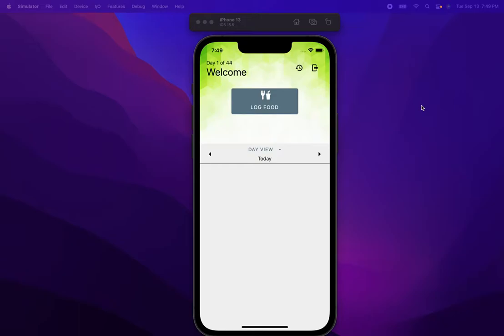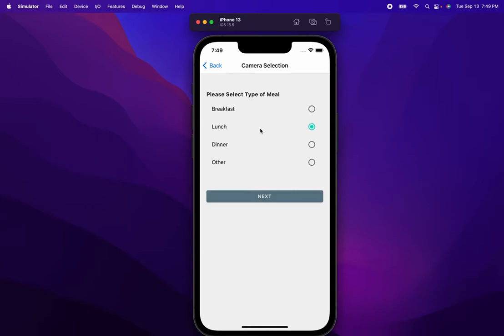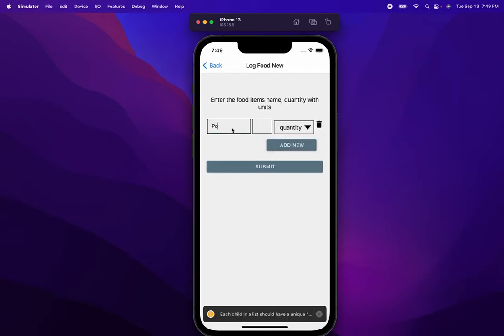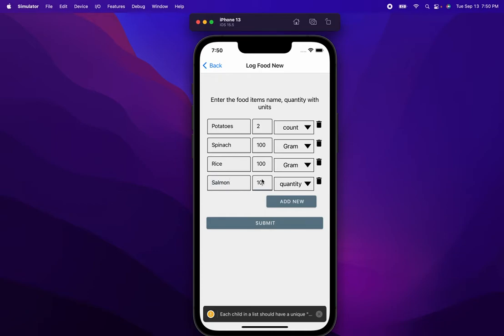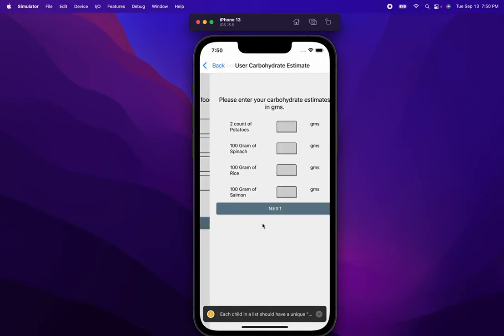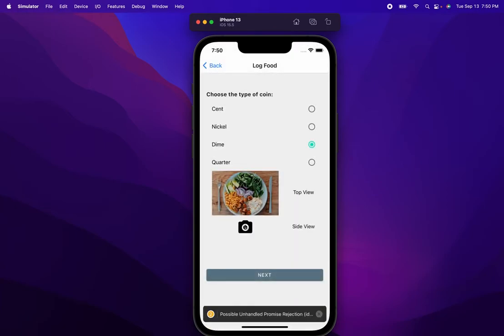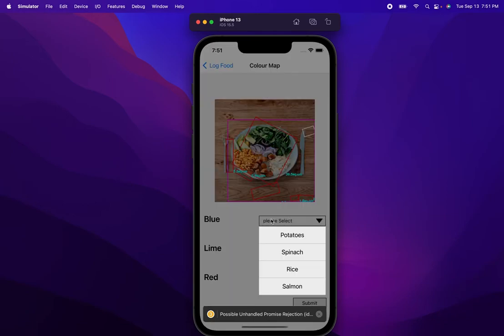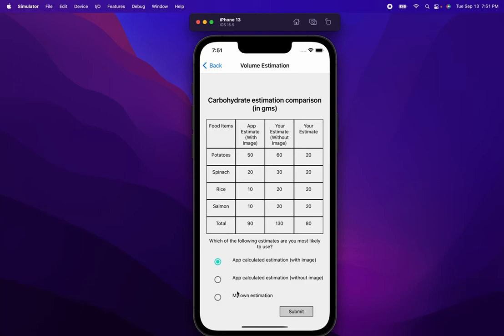mDiabtes - personalized carbohydrate intake assistant for type 1 pediatric diabetes patients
mDiabetes Demo